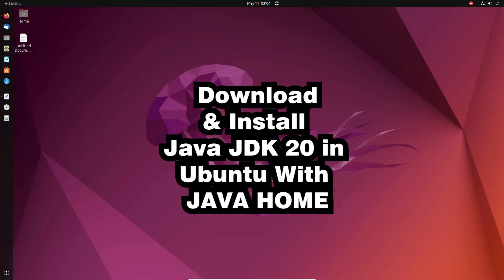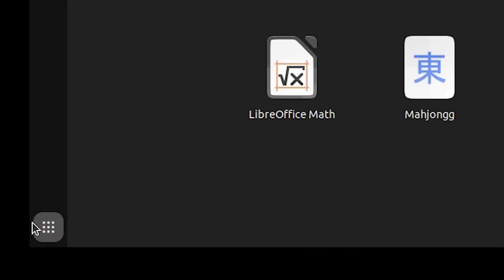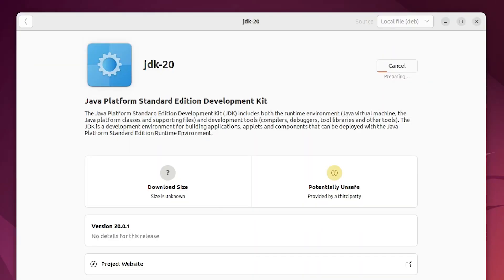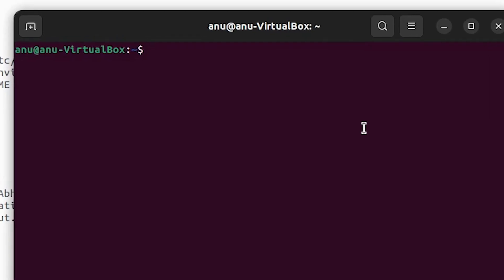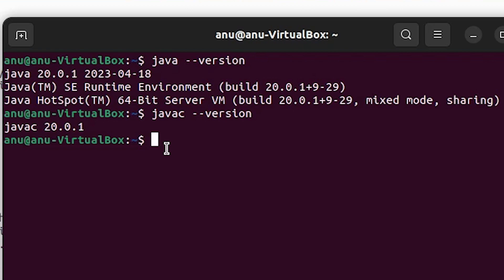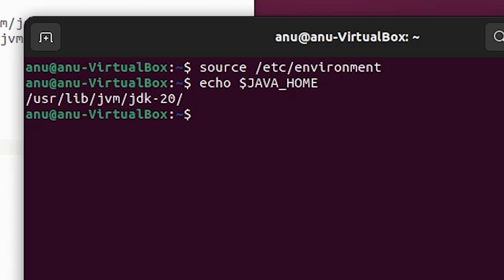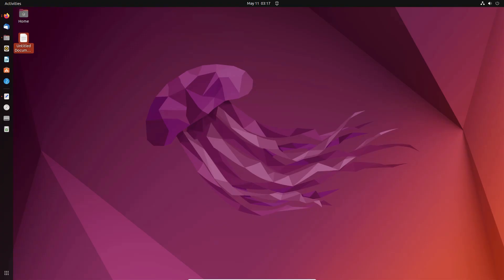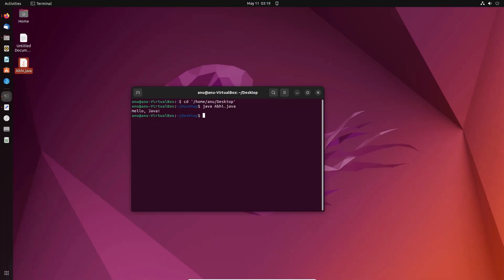How to Download & Install Java JDK 20 in Ubuntu with JAVA HOME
Welcome to our comprehensive tutorial on how to download, install, configure Java JDK 20, and compile/print Java files in Ubuntu. Java Development Kit (JDK) is an essential tool for Java developers, providing the necessary resources to write, compile, and run Java programs.

In this step-by-step guide, we'll walk you through the entire process, ensuring a seamless installation of Java JDK 20 on your Ubuntu machine. Additionally, we'll cover the compilation and printing of Java files, allowing you to execute your programs effortlessly.

Here's an overview of what you'll learn:

1 Introduction to Java JDK 20: We'll provide a brief introduction to Java JDK and its significance in Java development.

2 Downloading Java JDK 20: We'll guide you through the official website to download the latest version of Java JDK 20 for Ubuntu.

3 Installing Java JDK 20: You'll learn how to install Java JDK 20 on your Ubuntu system using the terminal, ensuring the necessary dependencies are in place.

4 Configuring JAVA_HOME: We'll show you how to set up the JAVA_HOME environment variable, a crucial step for Java development.

5 Compiling and Running Java Files: We'll demonstrate how to compile a Java file using the Java JDK 20 compiler and execute the compiled program.

6 Printing Java Files: You'll discover how to print the contents of a Java file directly from the terminal, making it easier to review your code.

By the end of this tutorial, you'll have a fully functional Java JDK 20 installation on your Ubuntu machine, equipped with the knowledge to compile and print Java files effortlessly. Get ready to kick-start your Java development journey!

sudo update-alternatives --install /usr/bin/java java path 1
sudo update-alternatives --install /usr/bin/javac javac path 1

sudo gedit /etc/environment
source /etc/environment
echo $JAVA_HOME

►Timestamps
0:00 - Intro
0:14 - Download Java JDK 20 in Ubuntu
1:28 - Check Java is Already Install in Ubuntu or not
2:21 - Install Java 20 in  in Ubuntu
3:11 - set java path in ubuntu
6:05 - check java version & java compiler version in ubuntu
6:36 - How to set JAVA_HOME environment variable in ubuntu
9:20 - create a first Java file in Ubuntu and compile and print Java file in Ubuntu